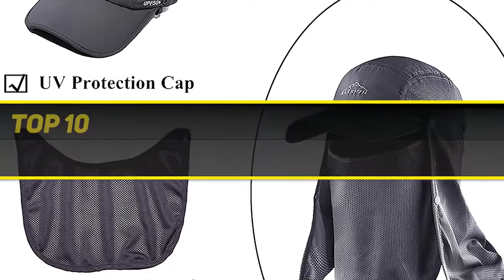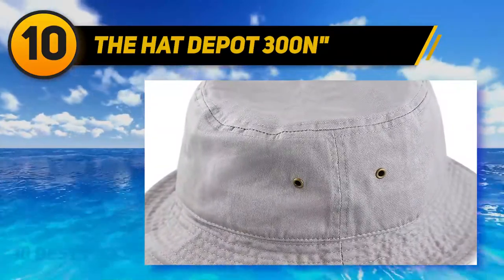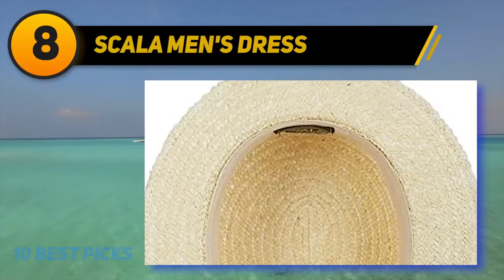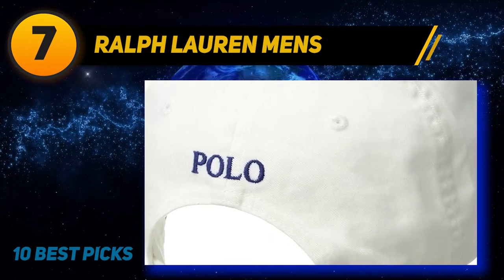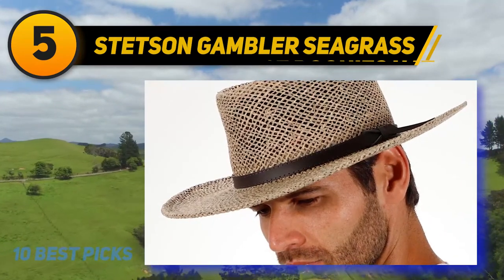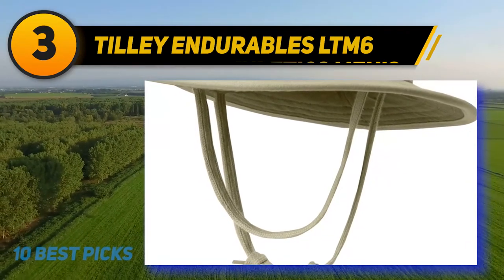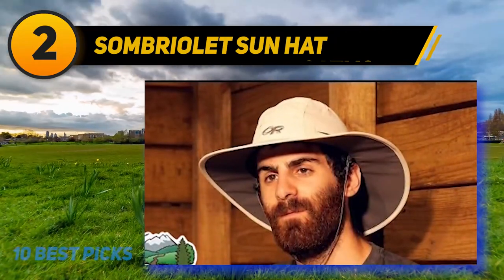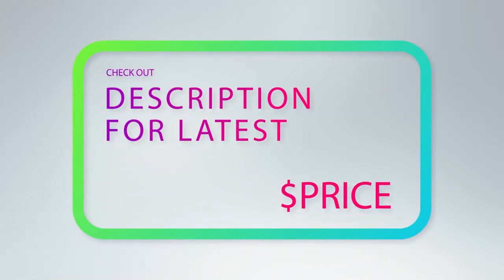Best Mens Sun Hats in 2023 - Top 10 Best Mens Sun Hats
The 10 Best Mens Sun Hats 2022! Here Is The Product Links,
✅ 1  ► ELLEWIN Fishing ◄
✓ Amazon US
✓ Amazon CA
✓ Amazon UK
✓ Amazon EU
✅ 2  ► Sombriolet Sun Hat ◄
✓ Amazon US
✓ Amazon CA
✓ Amazon UK
✓ Amazon EU
✅ 3  ► Tilley Endurables LTM6 ◄
✓ Amazon US
✓ Amazon CA
✓ Amazon UK
✓ Amazon EU
✅ 4  ► BROOKLYN ATHLETICS Men's ◄
✓ Amazon US
✓ Amazon CA
✓ Amazon UK
✓ Amazon EU
✅ 5  ► Stetson Gambler Seagrass ◄
✓ Amazon US
✓ Amazon CA
✓ Amazon UK
✓ Amazon EU
✅ 6  ► Rapiddominance Boonies Hat ◄
✓ Amazon US
✓ Amazon CA
✓ Amazon UK
✓ Amazon EU
✅ 7  ► Ralph Lauren Mens ◄
✓ Amazon US
✓ Amazon CA
✓ Amazon UK
✓ Amazon EU
✅ 8  ► Scala Men's Dress ◄
✓ Amazon US
✓ Amazon CA
✓ Amazon UK
✓ Amazon EU
✅ 9  ► Ultrafino Genuine ◄
✓ Amazon US
✓ Amazon CA
✓ Amazon UK
✓ Amazon EU
✅ 10  ► The Hat Depot 300N ◄
✓ Amazon US
✓ Amazon CA
✓ Amazon UK
✓ Amazon EU

This Is Our Top 10 Best Mens Sun Hats. Hope you guys enjoyed this video.